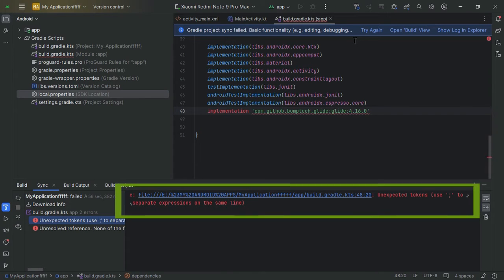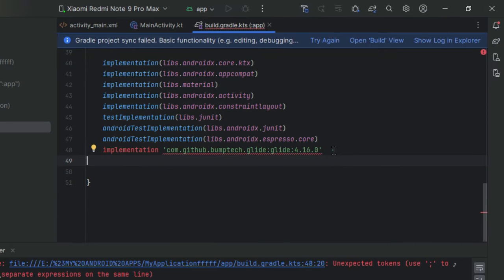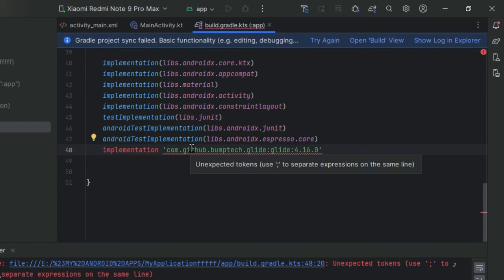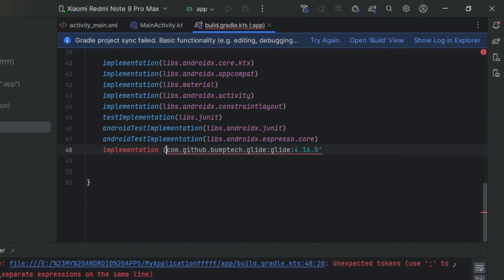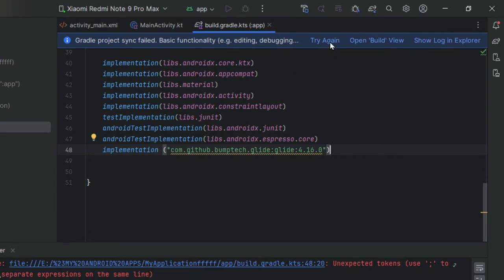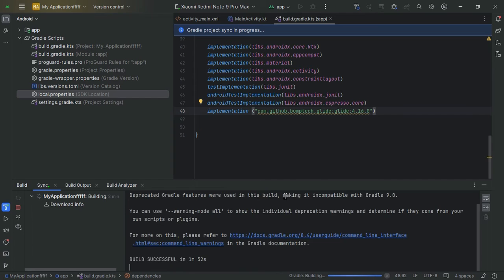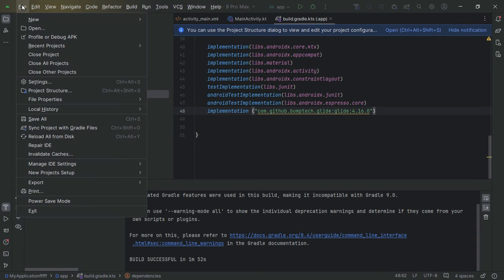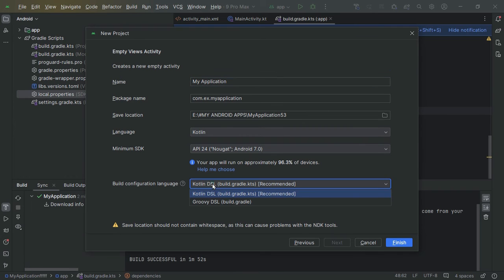[ Solved ] Unexpected tokens (use ';' to separate expressions on the same line) | Android Studio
Unexpected tokens (use ';' to separate expressions on the same line)

Are you seeing the error message "Unexpected tokens (use ';' to separate expressions on the same line)" pop up in your Android Studio? No problem! Let's walk through two simple fixes together.